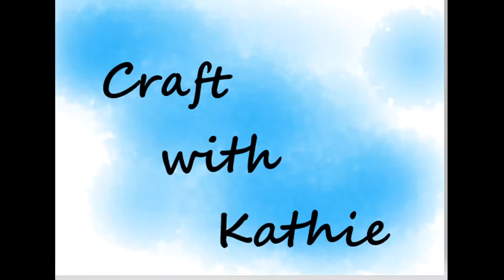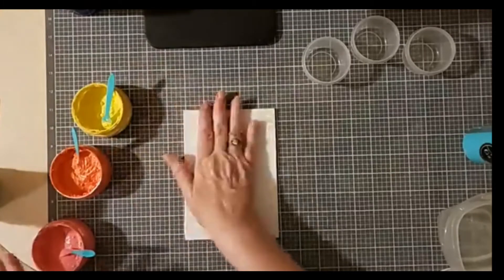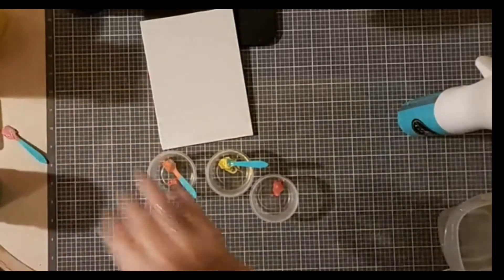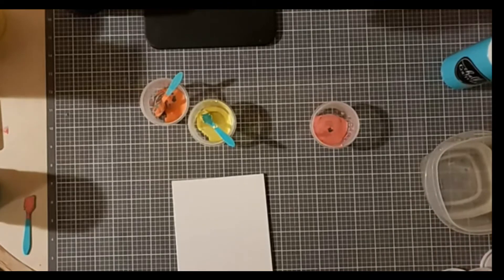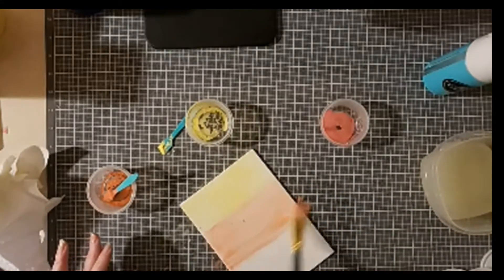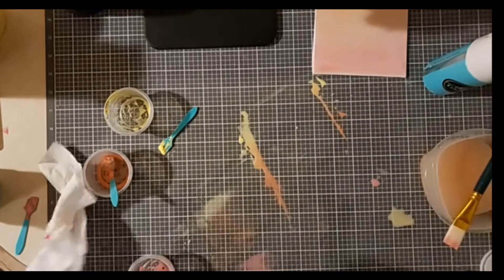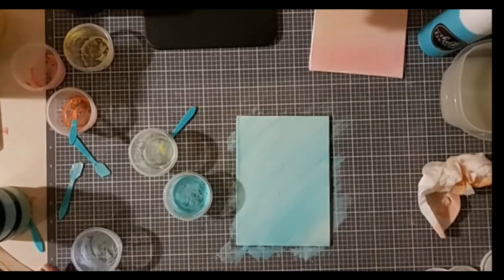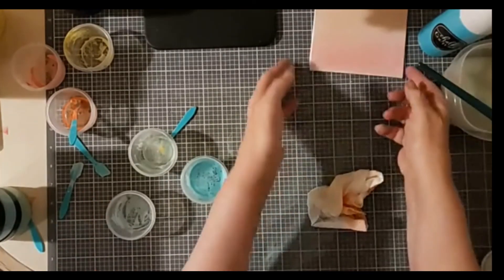How to Create Beautiful Watercolor Backgrounds with Chalk Couture Chalkology Paste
Let's experiment a bit with a quick and easy tutorial using Chalkology Paste to watercolor backgrounds on canvas panels. Letter your inner artist out. Relax, enjoy the process of applying and blending colors.